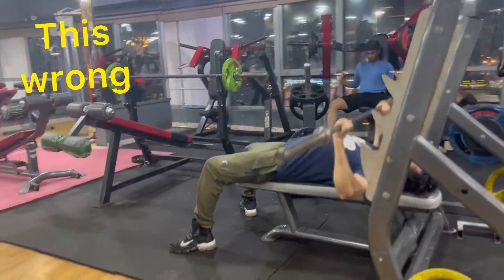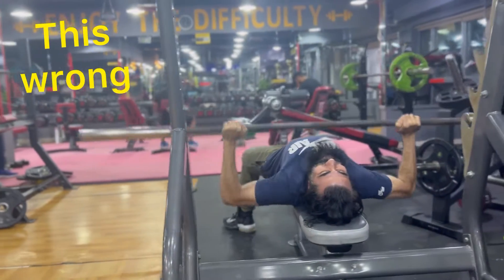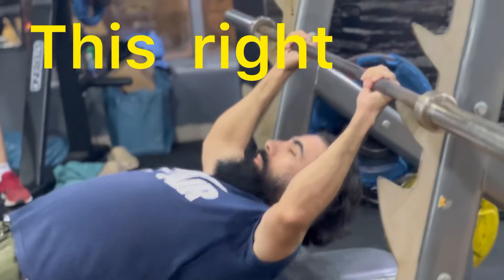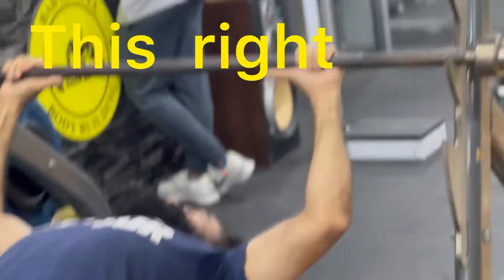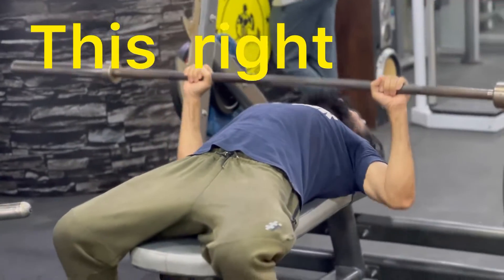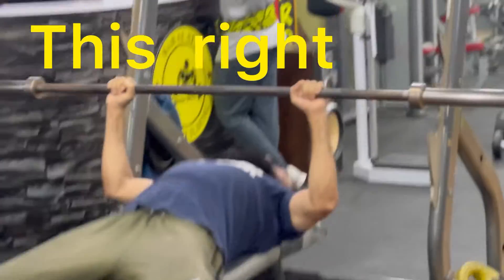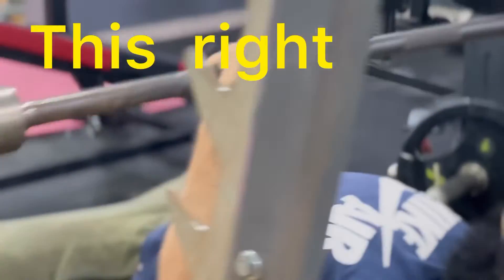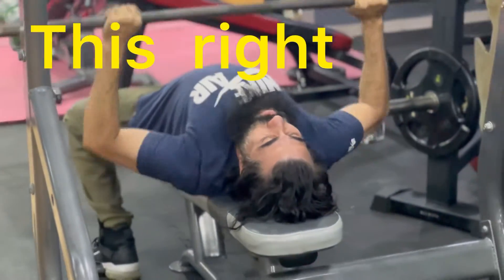Chest press wrong and right/don’t do this mistake barbell press/ചെസ്റ്റ് മിസ്റ്റേക്ക്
Chest press wrong and right
How to do chest press
Don’t do workout 🏋️‍♀️ chest press this mistake
100 days challenge mistake # online training contact
Barbell press mistake